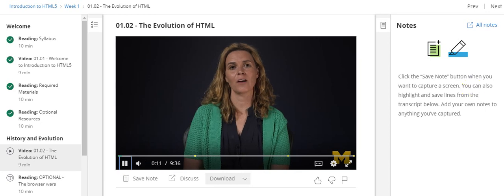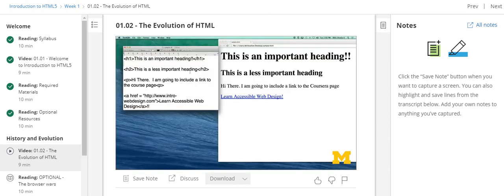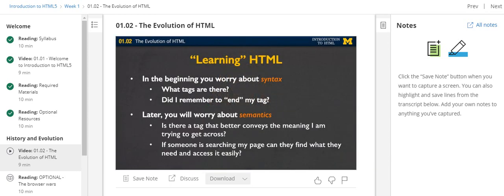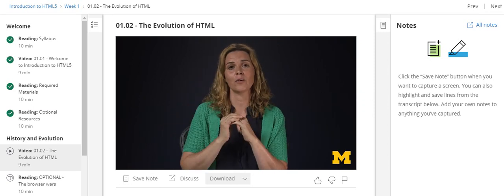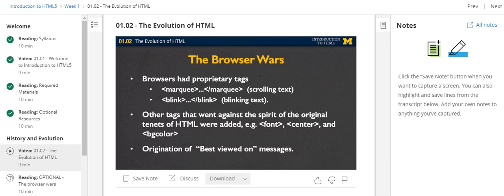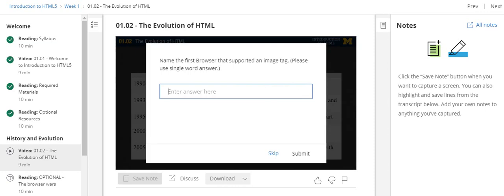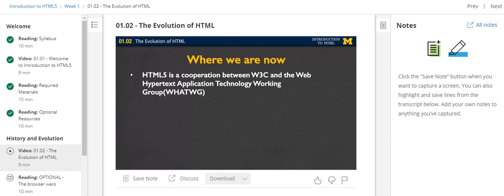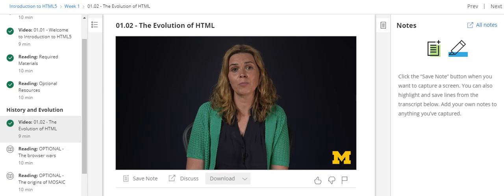History and Evolution